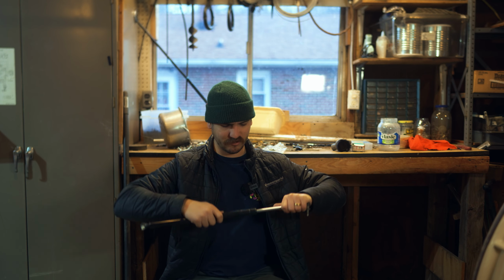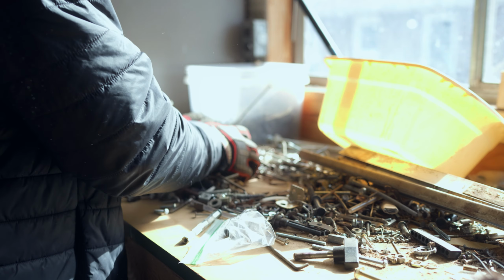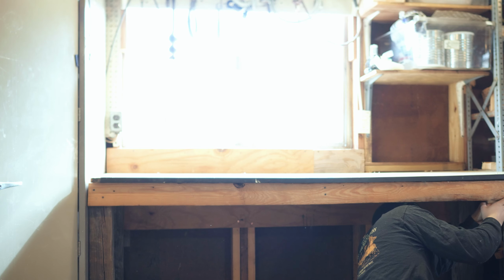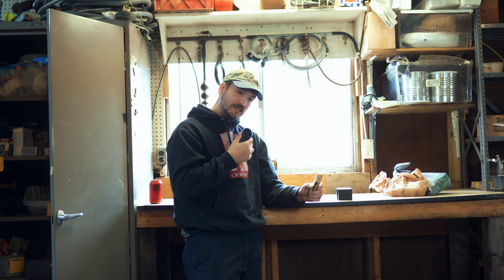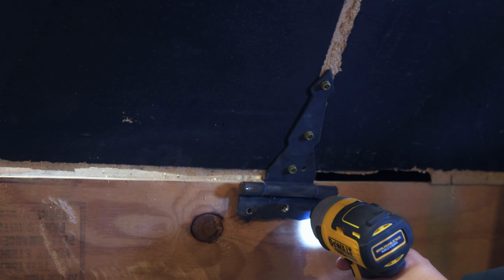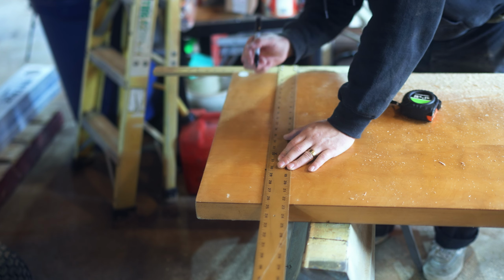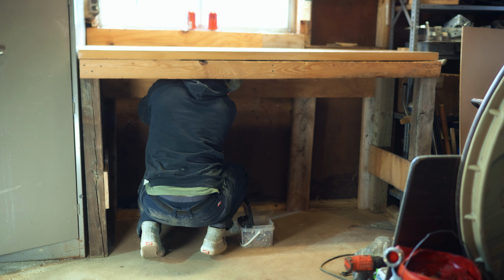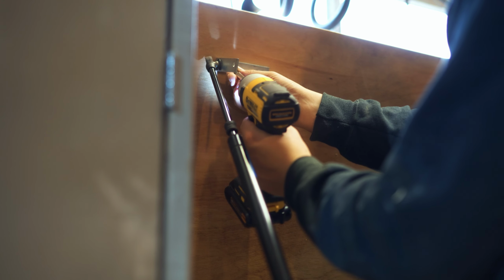My DIY Work Bench Build!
This weekend I finally built my huge junk drawer/ work bench hybrid idea that I've had for a few months now. Stoked to finally knock this off the list. Check out this playlist to see some of my other DIY Projects!

I've also got tons of different content I'm always working on. Videos about stuff like BMX, exploring, cars, gaming, & more!